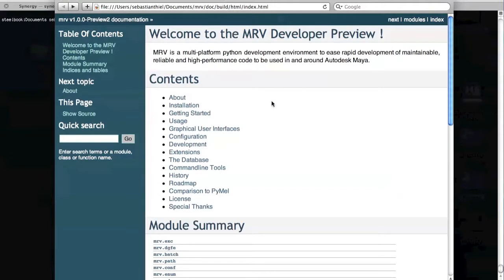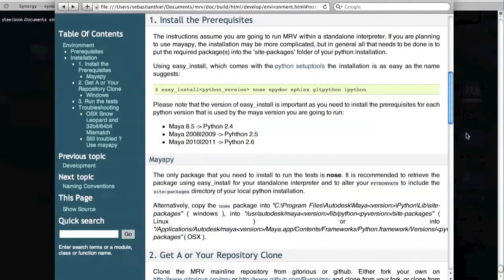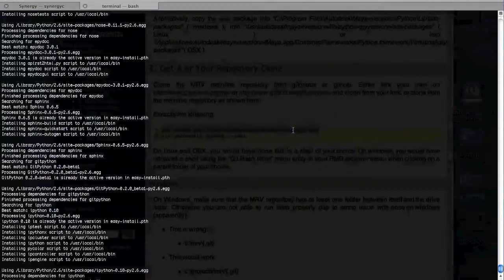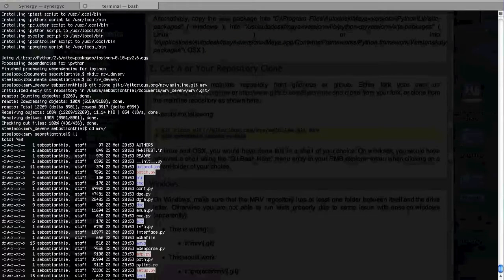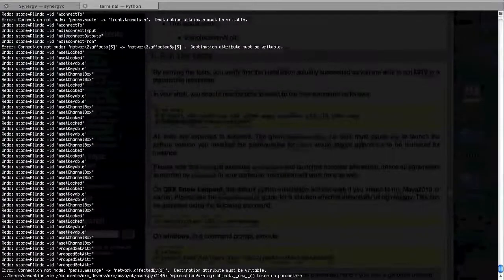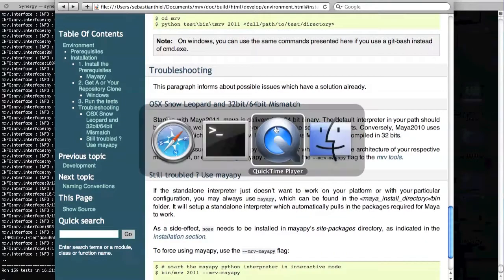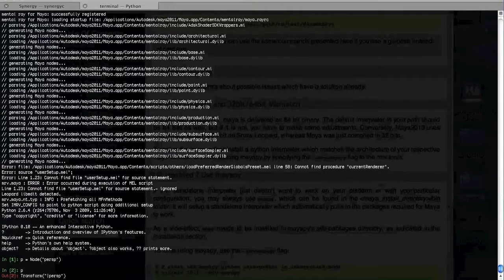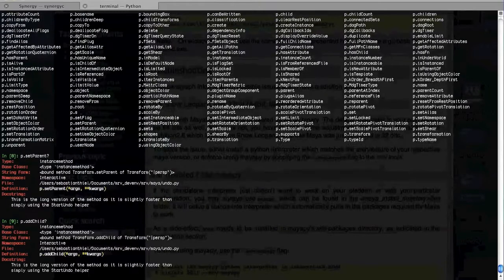MRV OSX Installation ( for Developers )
A video guide showing how to install MRV on an OSX system for use by Developers.